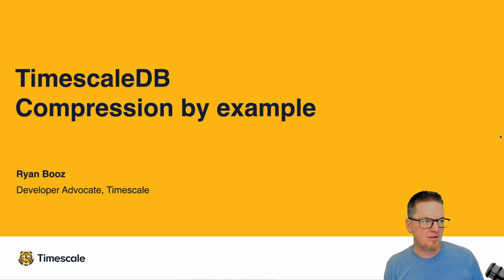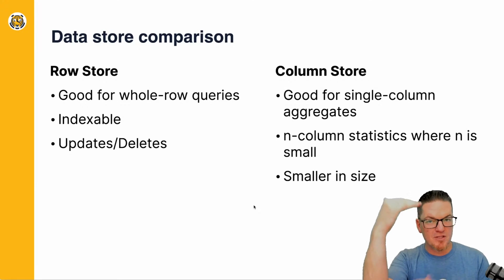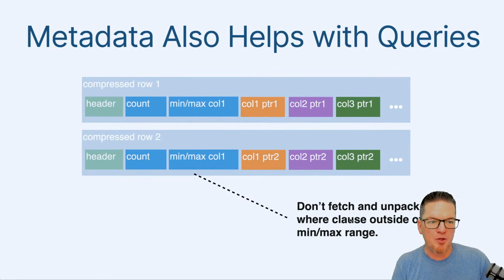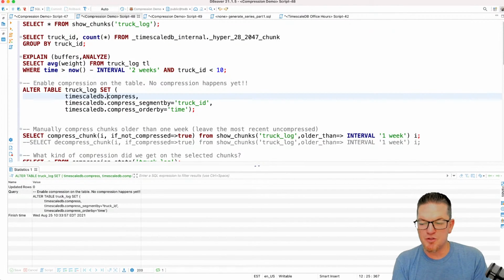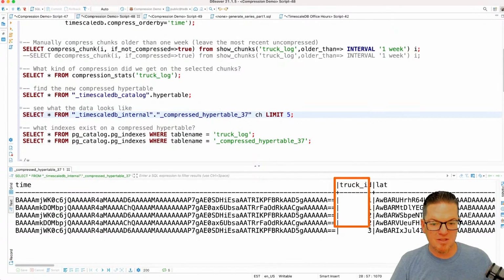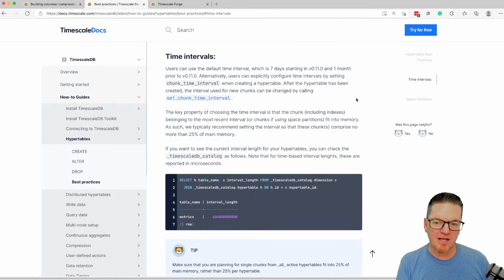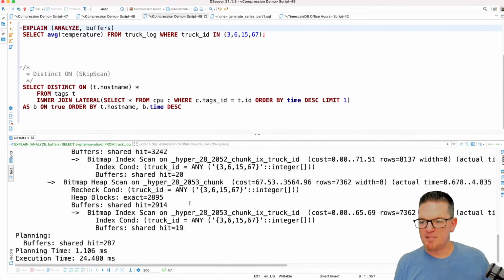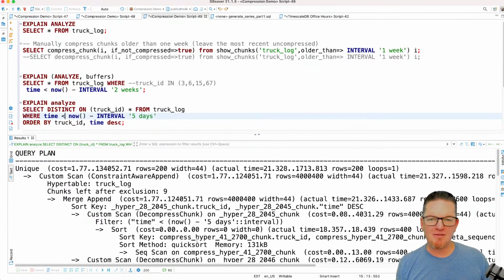TimescaleDB compression by example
TimescaleDB native compression utilizes features of the PostgreSQL storage engine to achieve transform row store data into columnar store data for industry-leading compression and faster aggregate queries of historical data. It's a hybrid approach to data storage in a relational database!

In this video, Developer Advocate @ryanbooz shows how TimescaleDB compression works, demonstrating how the hybrid storage technique allows users of TimescaleDB to benefit from fast transactional data for recent/near-term data while saving storage and query resources as data ages and queries span longer periods of time. He also looks under the covers at how data is stored and transformed as it's compressed so that you can better understand how to correctly configure compression for your use case.

📚 𝗖𝗵𝗮𝗽𝘁𝗲𝗿𝘀:
⏱ 0:00 ⇒ Introduction
⏱ 3:45 ⇒ Part 1: History of TimescaleDB compression
⏱ 7:00 ⇒ Part 2: Row vs. column store in databases
⏱ 15:20 ⇒ Part 3: How compression works
⏱ 25:06 ⇒ Demo: Compression in action
⏱ 1:07:30 ⇒ Outro